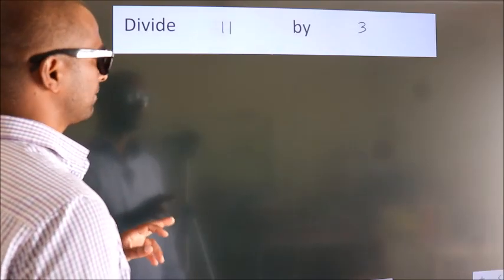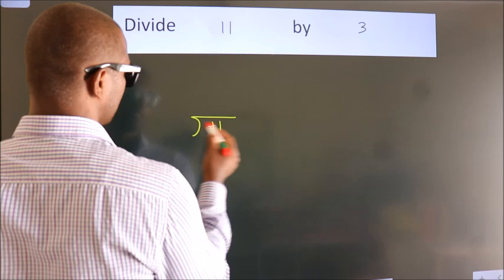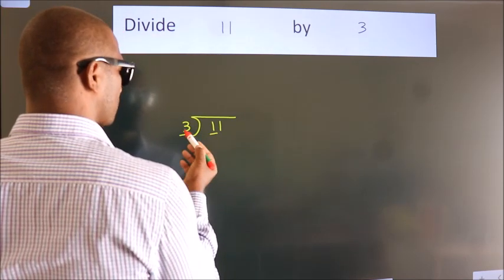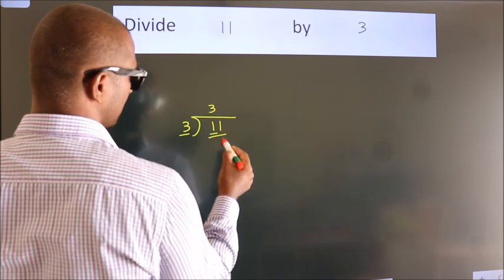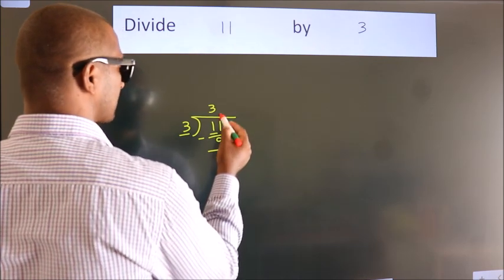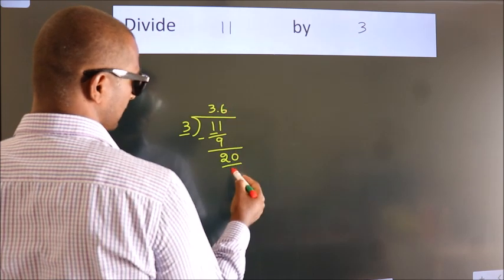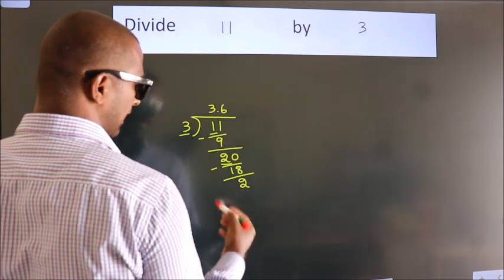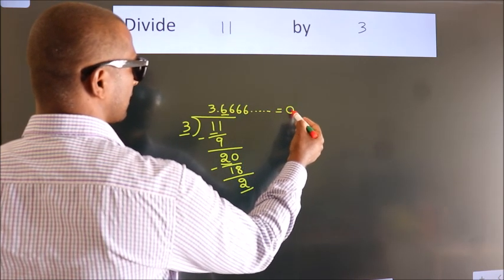Divide 11 by 3 Divide completely